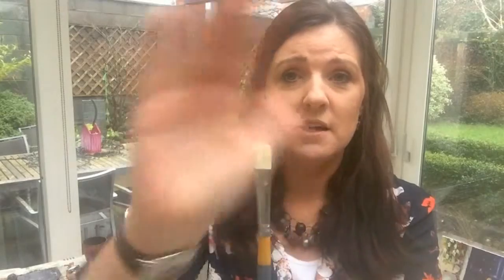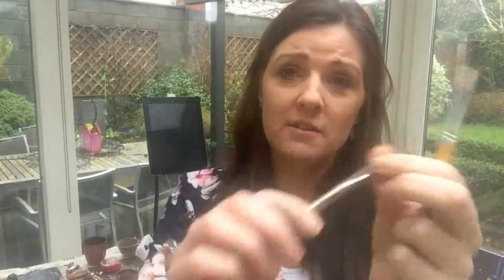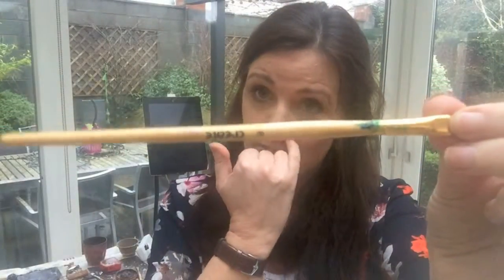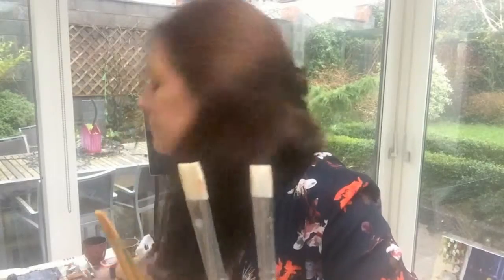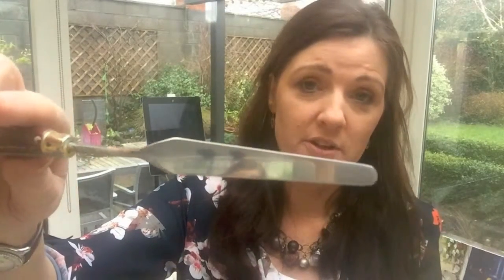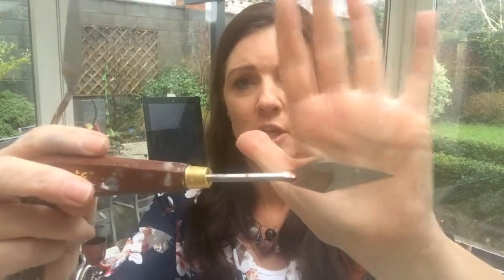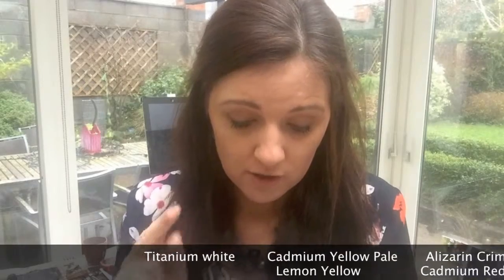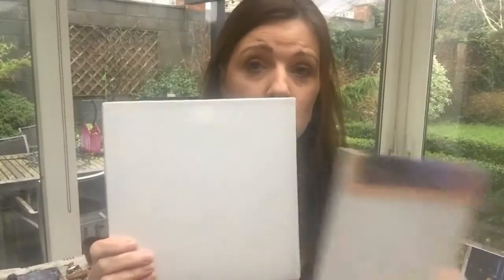What to bring US Workshop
A quick chat through what you need to bring to the three day Painting Workshop is the US.

'Roisin O'Farrell is a successful Irish artist, exhibiting in established galleries in Ireland and the UK. She paints bright colourful paintings in textured buttery oils.'